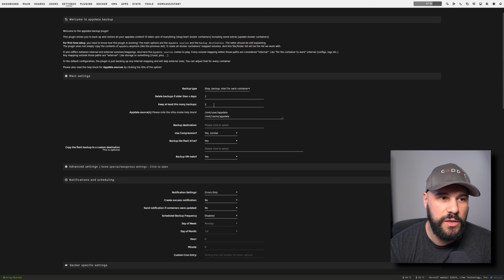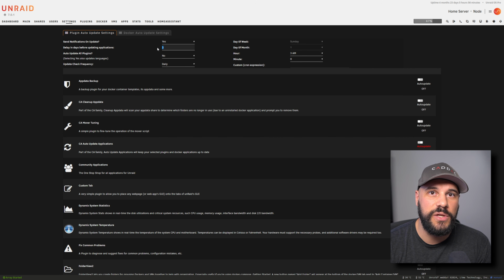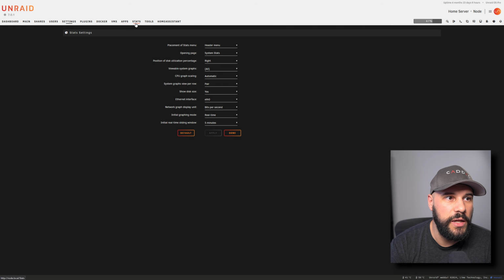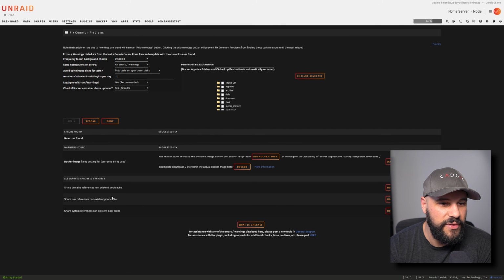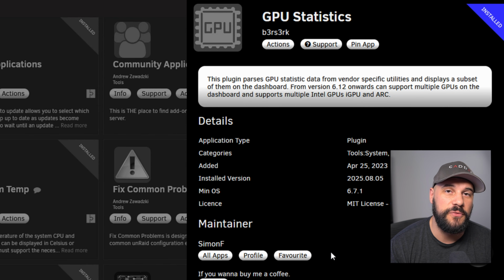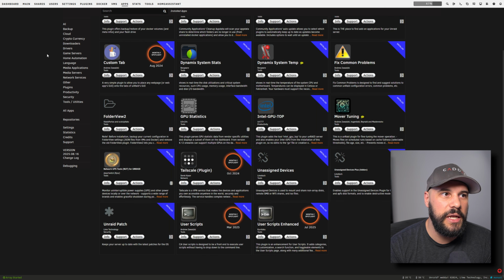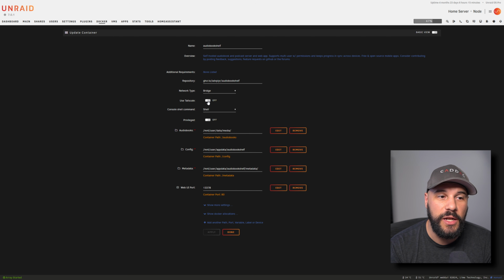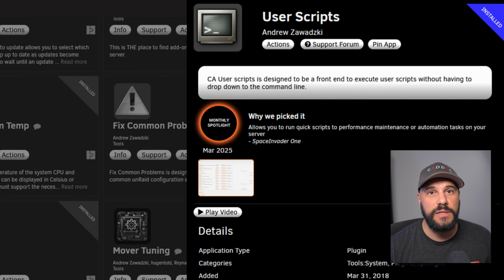15 Essential Unraid Plugins For Your Server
Plugins can completely amplify your Unraid experience, lets talk about 15 that I believe are must haves for your Unraid server.

║ TIMESTAMPS ║
00:00:00 - Intro
00:00:27 - Appdata Backup
00:01:07 - Appdata Cleanup
00:02:43 - Auto Update
00:04:30 - Custom Tab
00:05:29 - System Stats
00:06:40 - System Temps
00:07:57 - Fix Common Problems
00:09:03 - Folder View
00:11:37 - GPU-Top
00:12:22 - Mover Tuning
00:13:43 - Network UPS Tool
00:15:23 - Tailscale
00:17:27 - Unassigned Devices
00:18:43 - User Scripts

Love you!